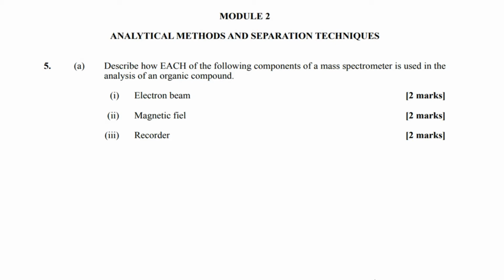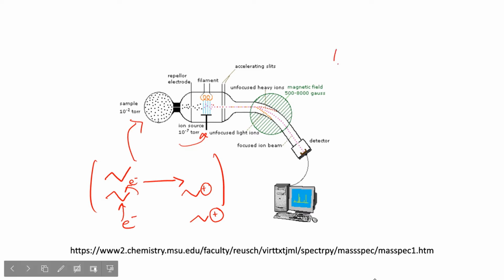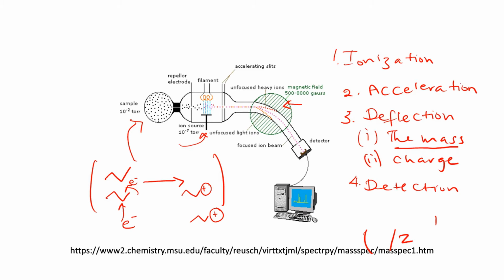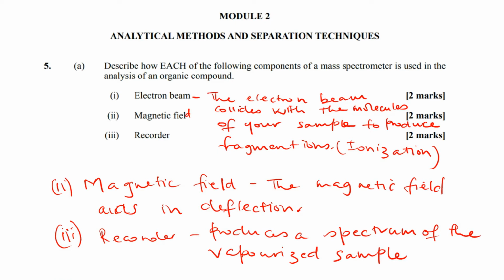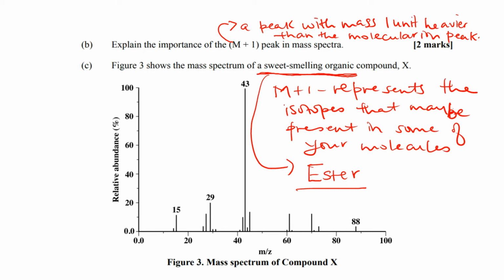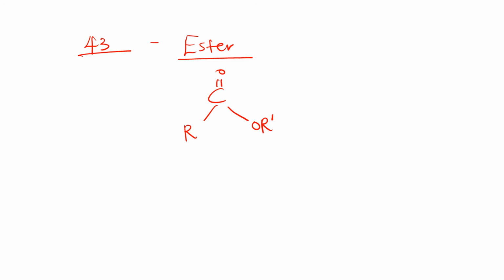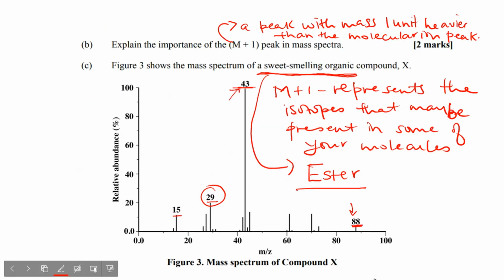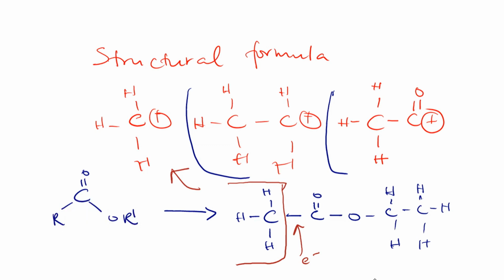CAPE CHEMISTRY UNIT 2 Past Paper solutions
Hey there CAPE Unit 2 chemistry students!! Today we dive into a past paper about Mass Spectrometry .Let us know how we can help you by leaving your questions and queries in the comment section below.📚✏

Be notified first when we post .

Welcome to mychemistryhub!! Deneikah and Sherry Ann here and we are all about helping you to obtain the best grade possible. Do you struggle with CSEC, CAPE and Level 1 chemistry? No? Well do you know someone who does? Of course you do! After all this is chemistry. Well don't fret..we are here to help. We post past paper tutorials with explanation and lab demonstration every week.

-ABOUT-
Two research students with a love for chemistry who wants to help with the understanding of this subject throughout the Caribbean. We hope to breakdown each topic and explanation as best as possible to help you obtain a better grade. Let's Click. Discover. Excel. together!